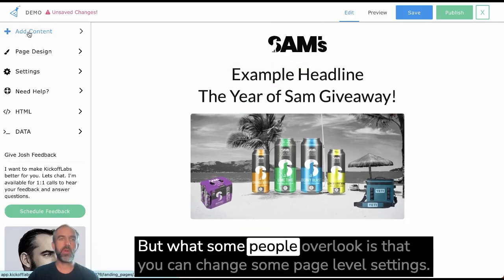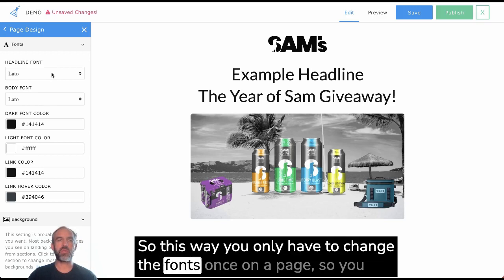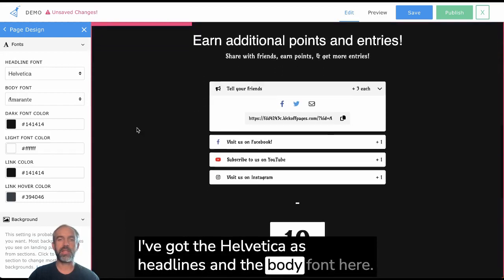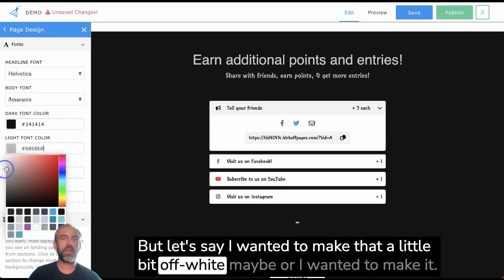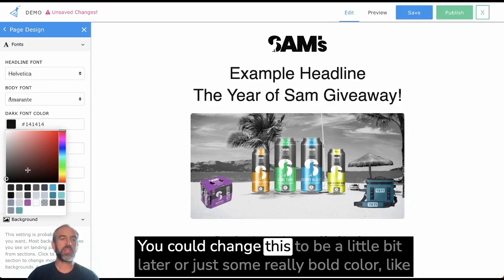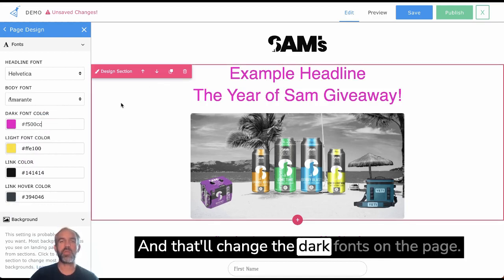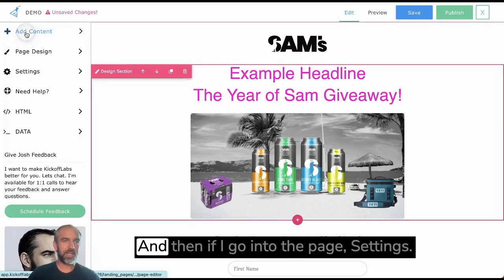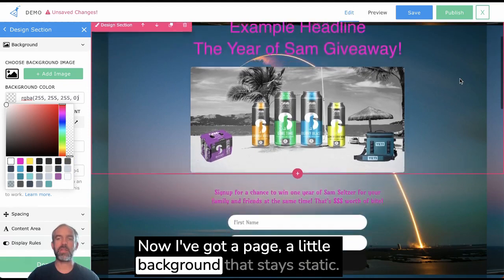How to use Page Level Settings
In this video, Josh Ledgard from Kickofflabs explains how to use page level settings.